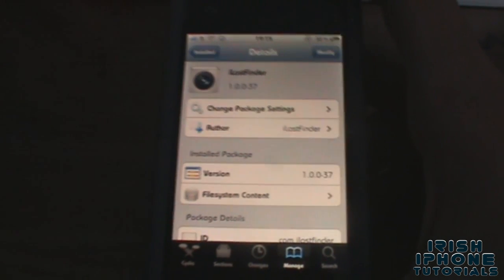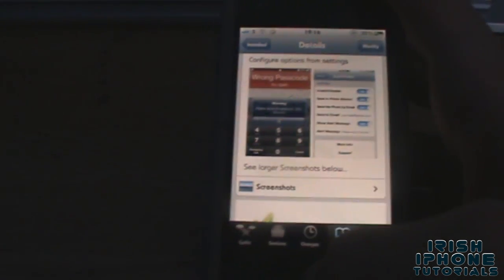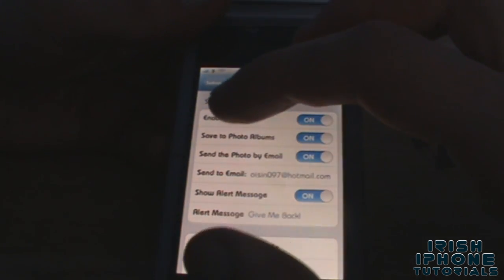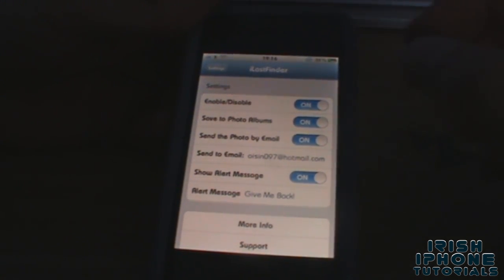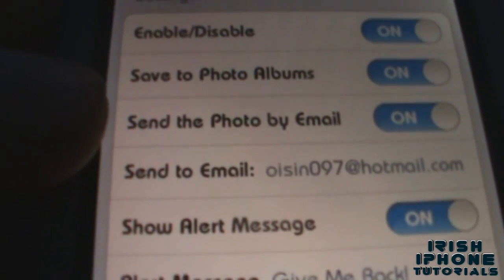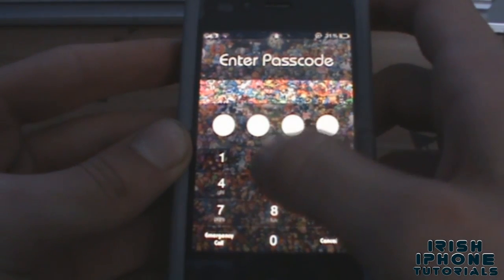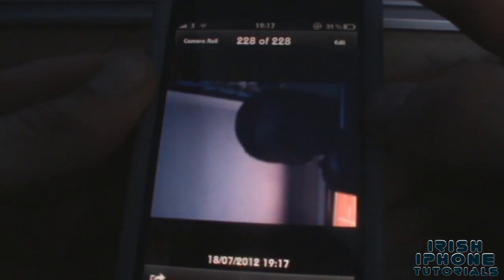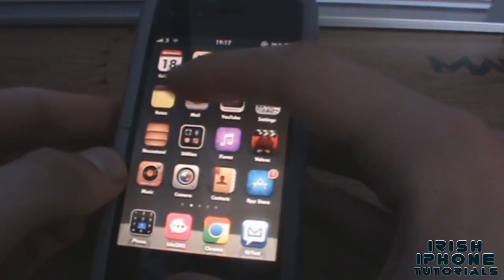iLostFinder : Best Anti-Theft / Security Cydia Tweak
This tweak is AWESOME :)
You could then use this to identify the person who stole your phone or was using it while you were gone. The best on cydia for protection from Thieves.
And best of all, its FREE on the BigBoss repo on Cydia.